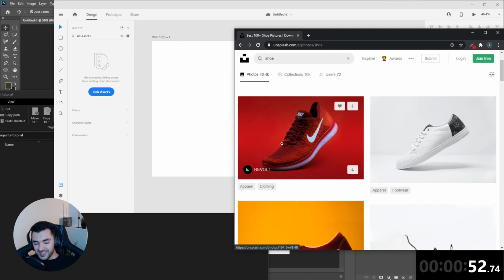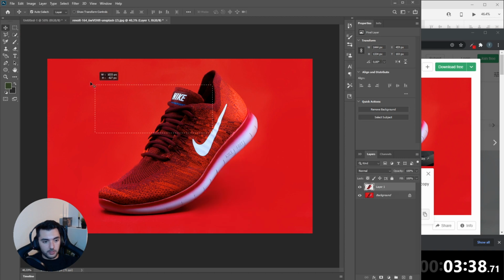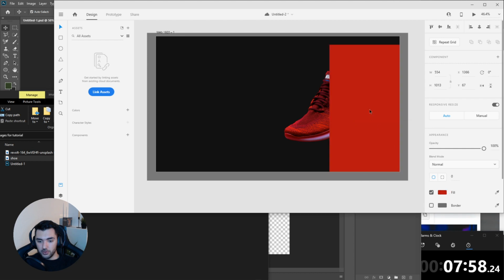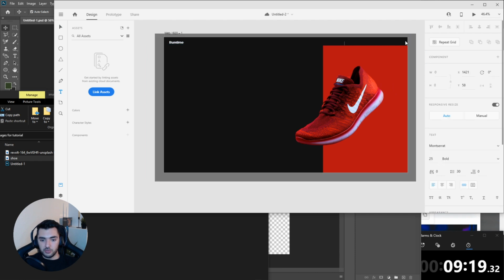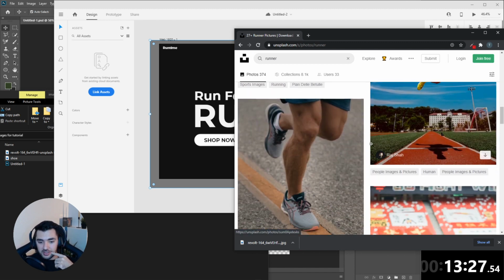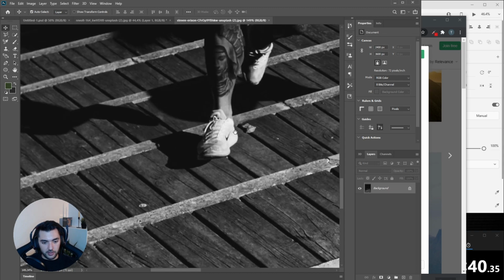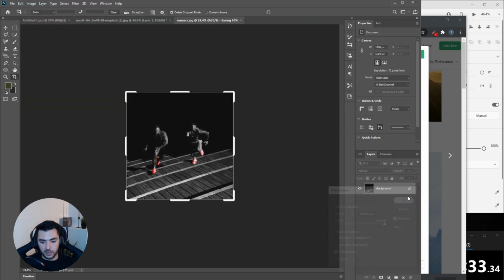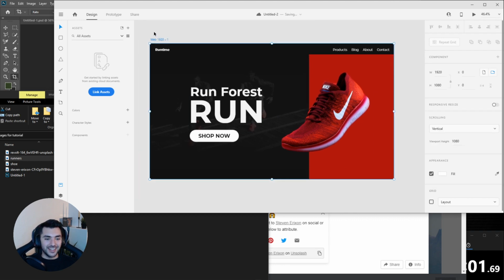I Design A Website In 20 Minutes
In this video I'm trying to design a landing page for a shoe in 20 minutes. I am using Adobe Photoshop and Adobe XD to edit my images and create the prototype. Next video I will translate my design to HTML, CSS and JavaScript and create a responsive landing page.

Can you design a website in 20 minutes? Does a frontend developer even need to know anything about design? the answer to both those questions is YES, kind of.